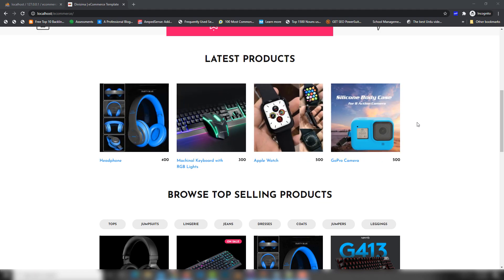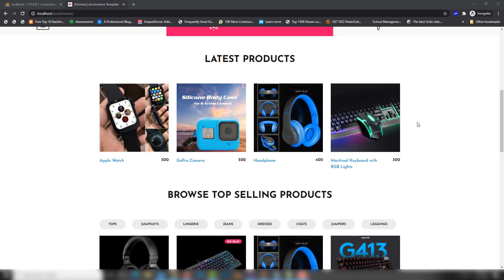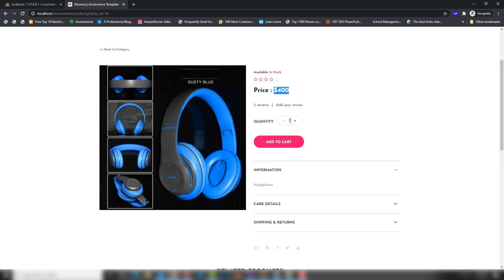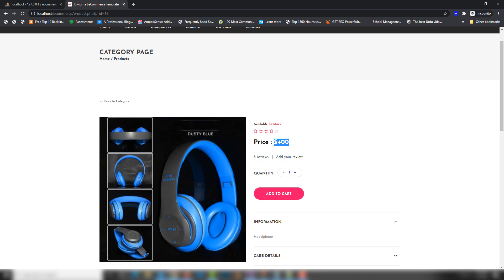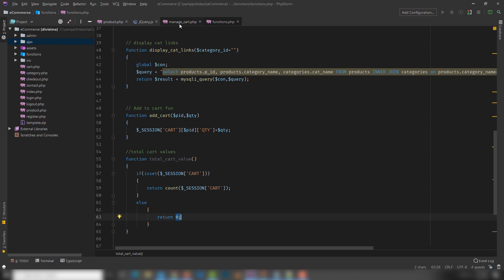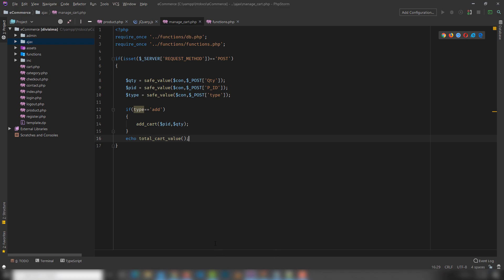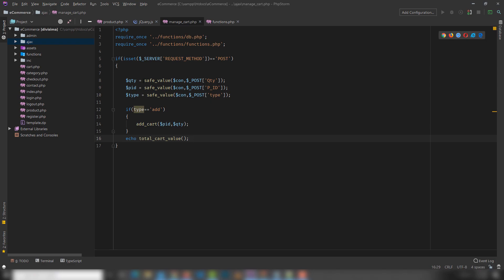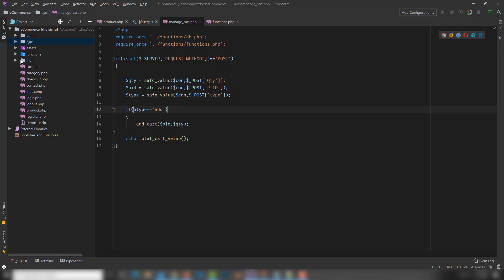Create eCommerce Website in Php | Add to Cart Part-11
Well Come to the new complete course to create eCommerce website using php in this course have two section first is front end and second is back end.

Beck-end means We Will manage the complete application from backend or Admin Panel and front end mean we will display the all products on the website.

So, In this video we will understand How to add the features like add the cart using Php and MySQLi

So, I hope you can learn build eCommerce website in php and mysqli from scratch.